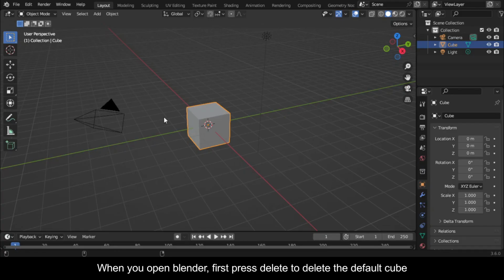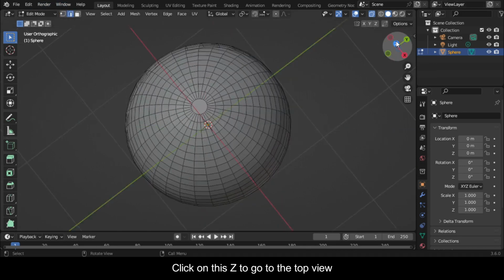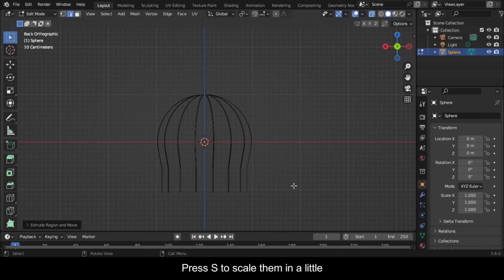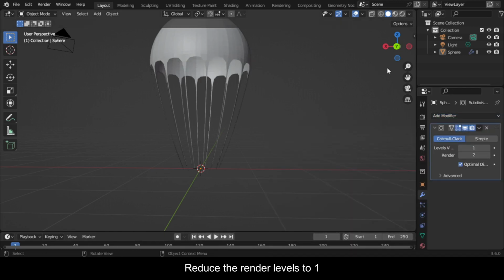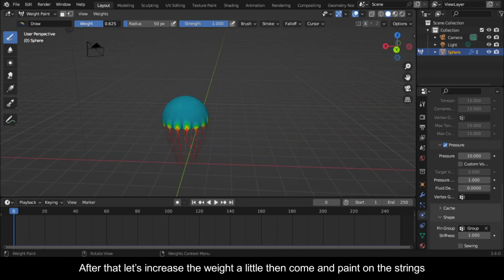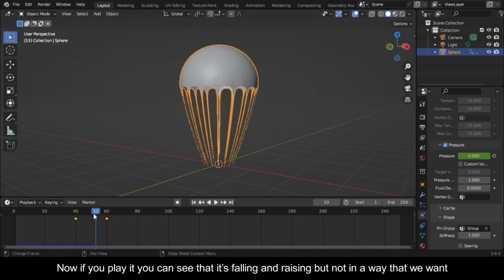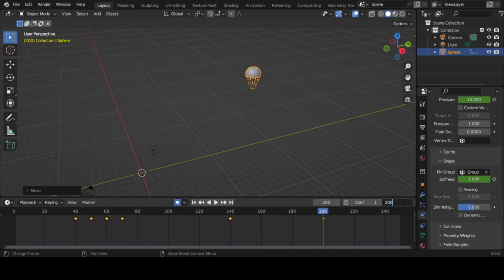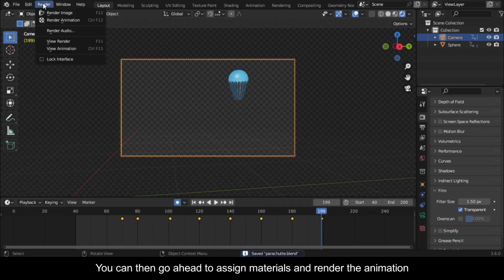simulating a PARACHUTE in blender | blender tutorial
this video will show you how to make and animate a parachute in blender using cloth simulation, please watch it fully for benefit.